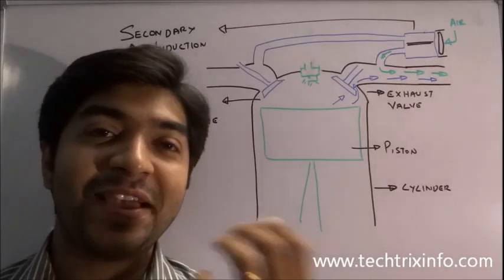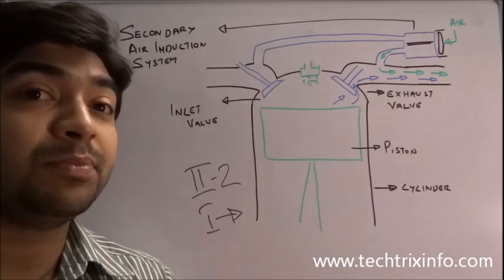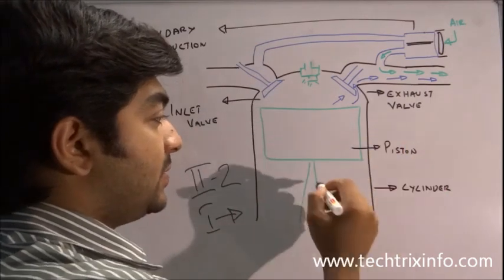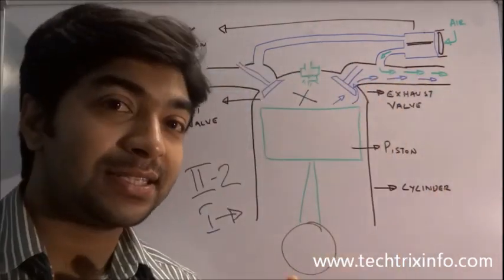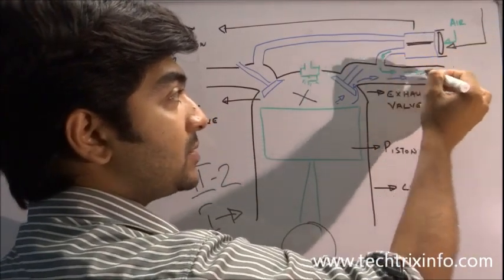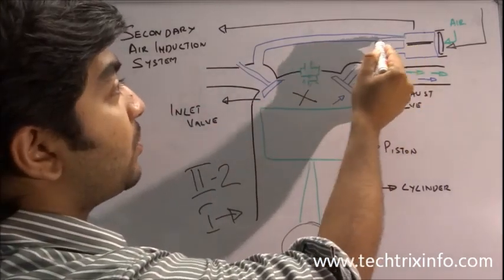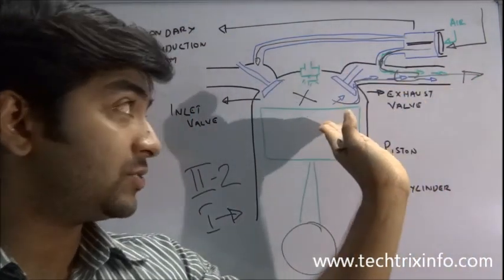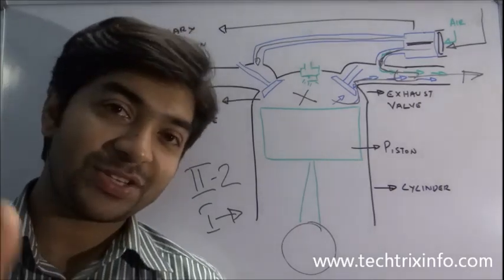How secondary air induction system works. ✔